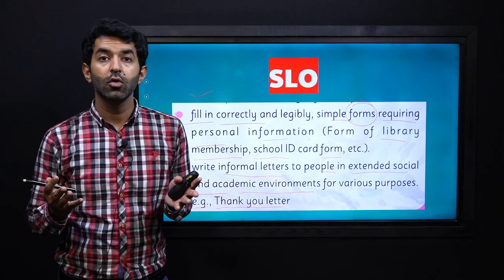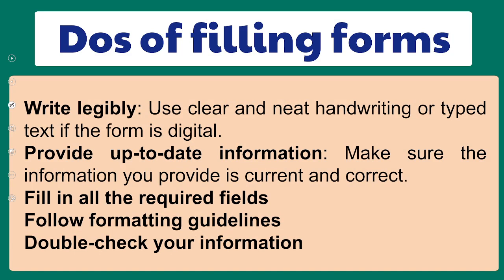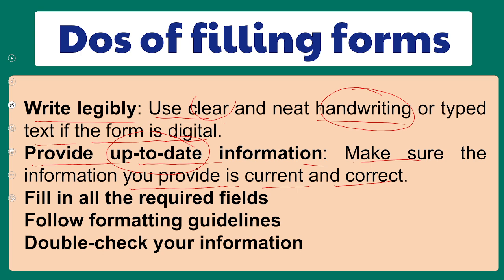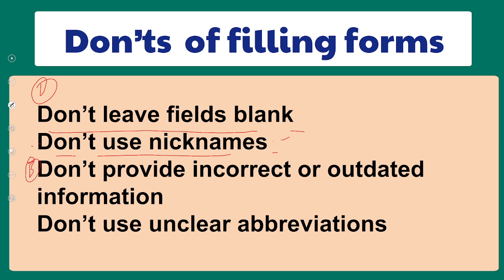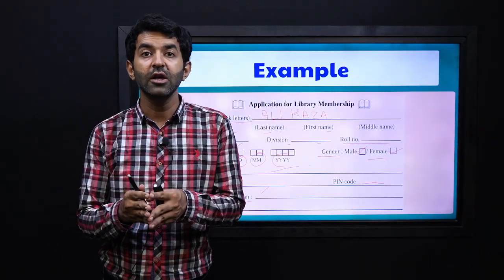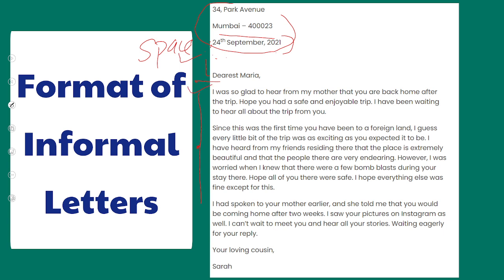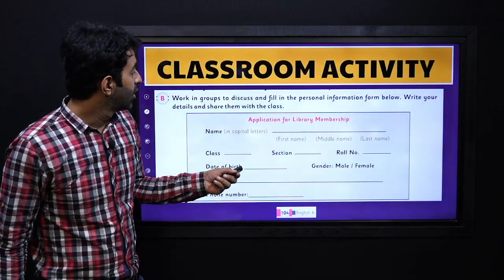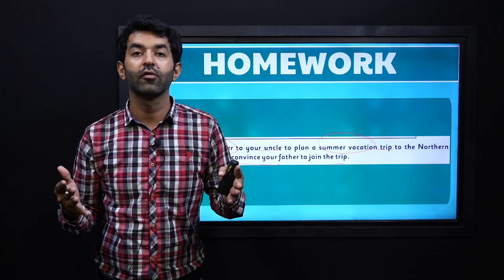English 6 Unit 12 Lecture 4c || NCP 2022-23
1.PowerPoint Presentation